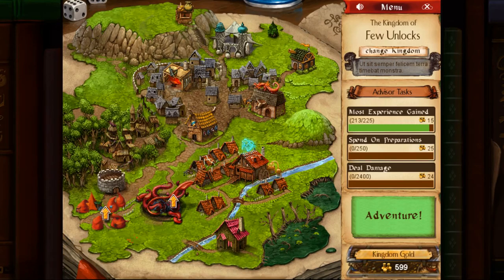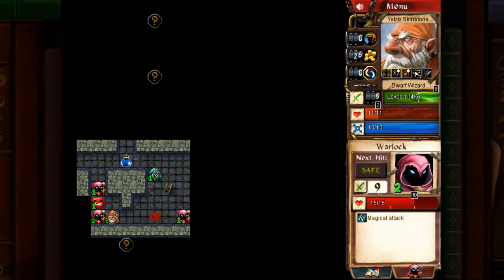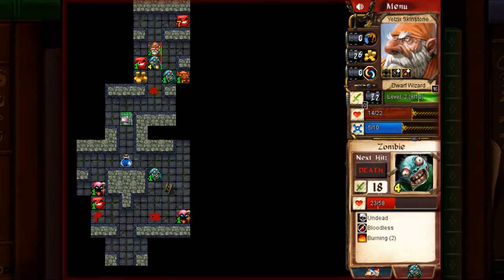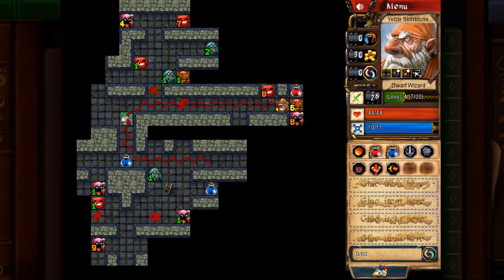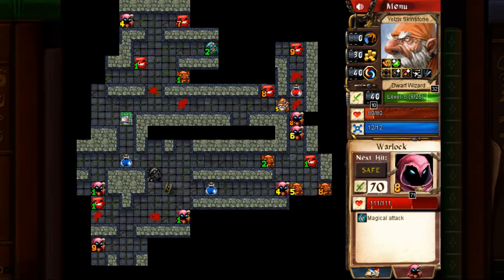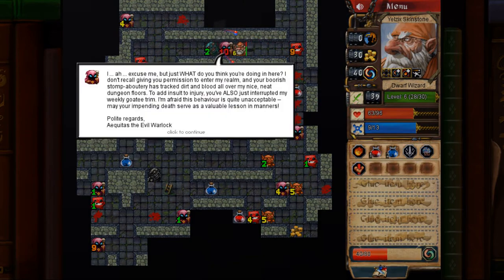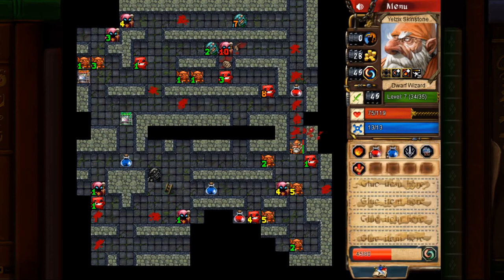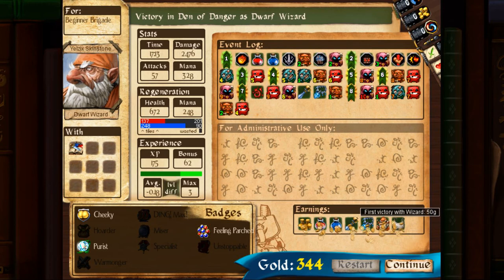Desktop Dungeons - Low Unlock Playthrough part 2-2: Beginner Brigade, Wizard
In the second part of the Beginner Brigade Quest, watch I as I keep finding reasons to contradict my initial judgement about Dwarves!